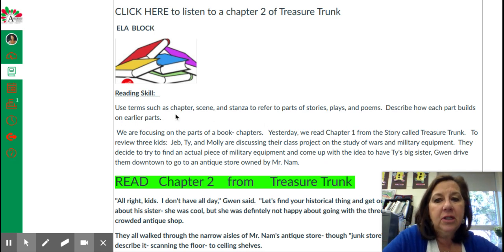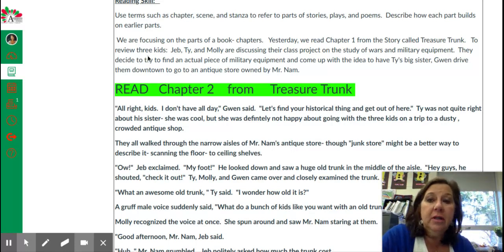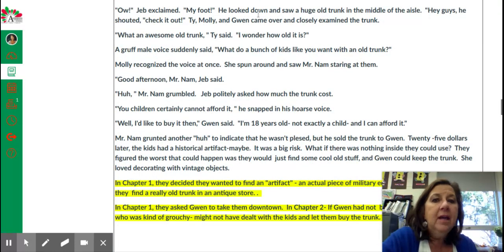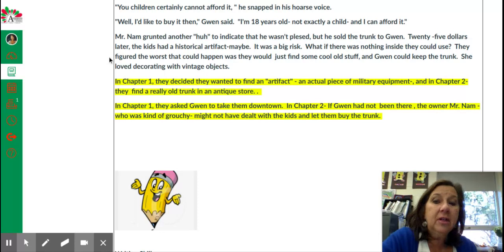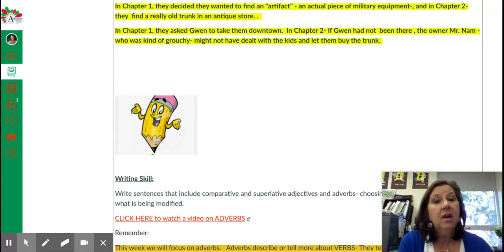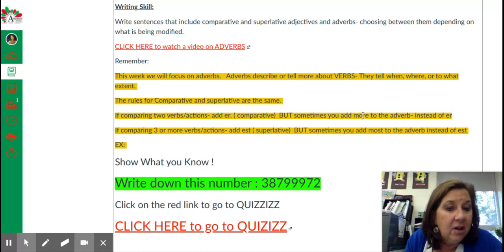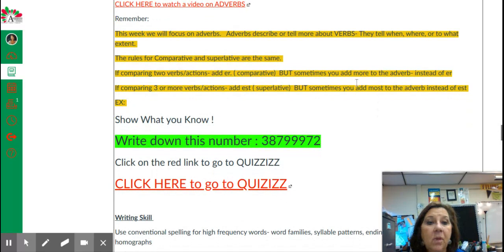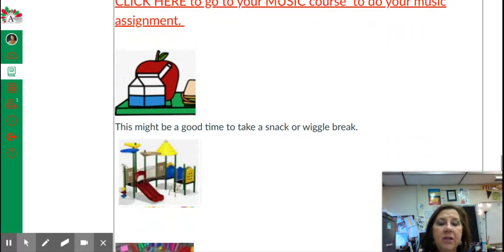Dec. 9 ELA review